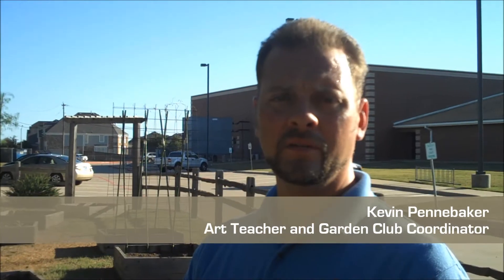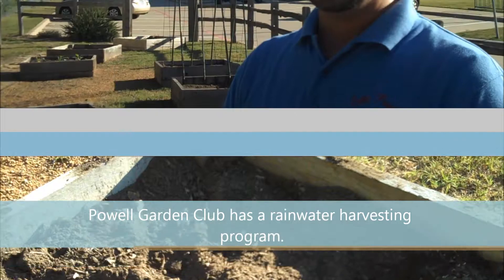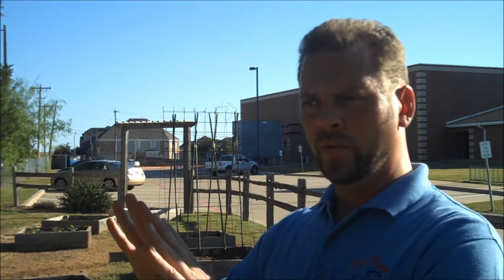Colin Powell Elementary Garden Club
Colin Powell Elementary School in Grand Prairie, Texas launches new Garden Club for kindergartners thru 5th graders using rainwater harvesting to sustain the garden. Chef Cynthia Nevels, Natural Food Enthusiast, learns more about how elementary schools can integrate organic gardening into multiple disciplines such as math, reading, biology, chemistry and social studies.